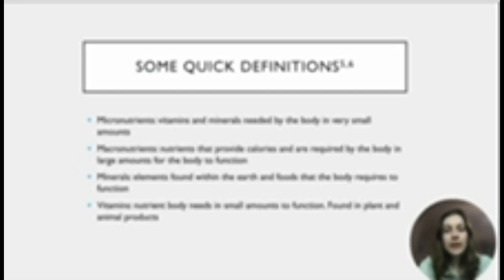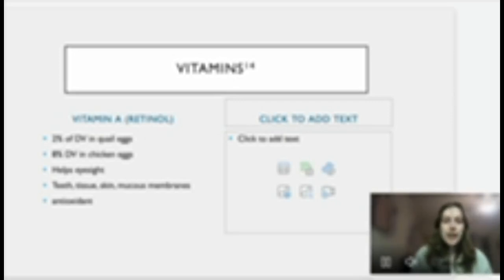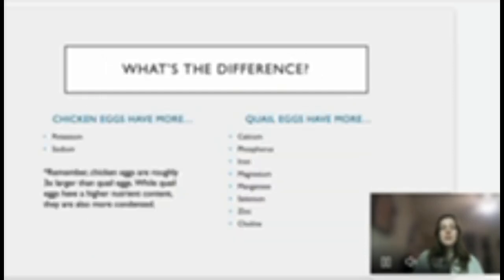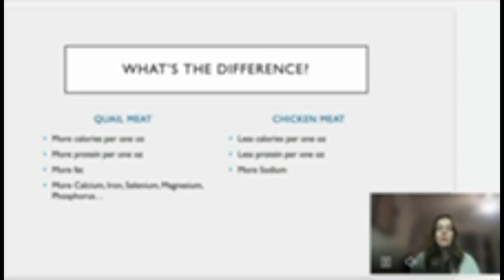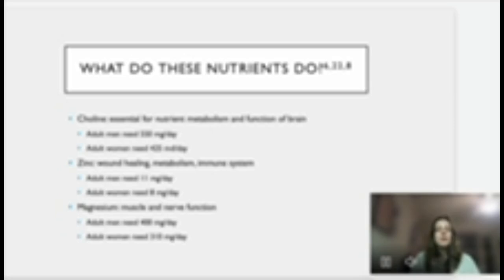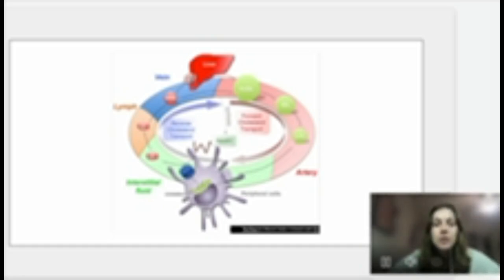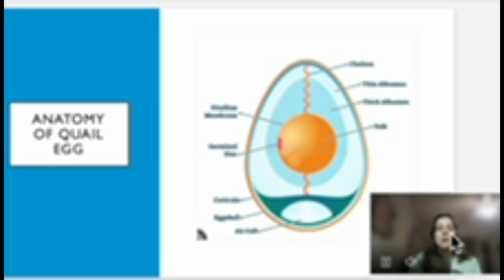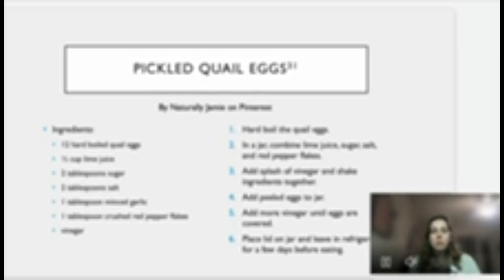Homegrown Quail and the Nutritional Facts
In today's world, people want to know where their food comes from.  What’s in it, whats it fed? How did it grow?  All that is great, but wholesome, homegrown food does not come with labels and nutritional analysis.  Katie is next, coming to us from Univ Tn Knoxville Nutrition Dept.  She is going to break down how quail compares to chicken, what is the nutritional analysis of quail meat and egg, and some info on allergens.